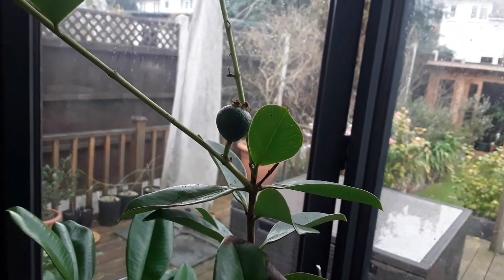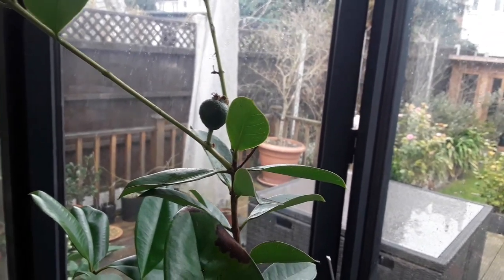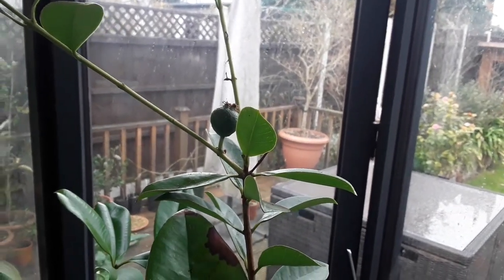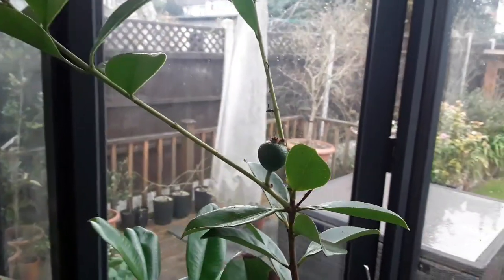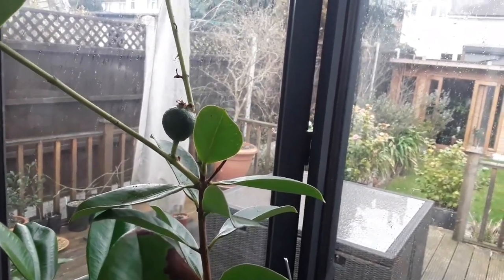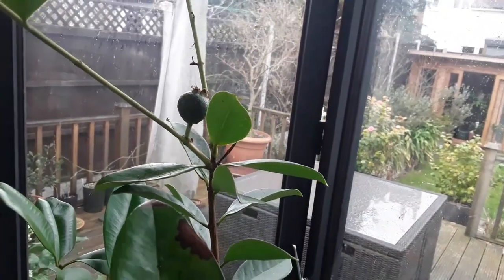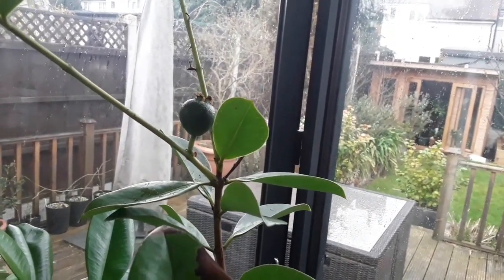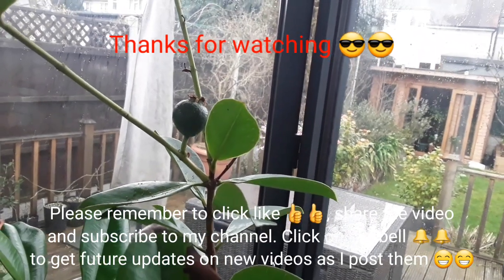Strawberry guava, first fruit on another plant is developing well 🤩